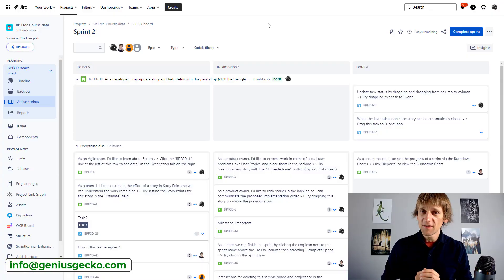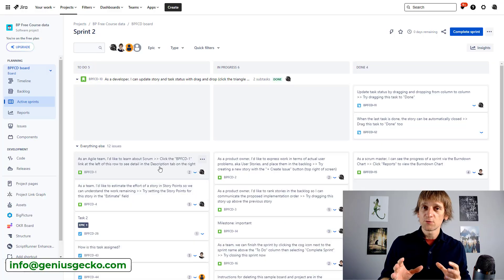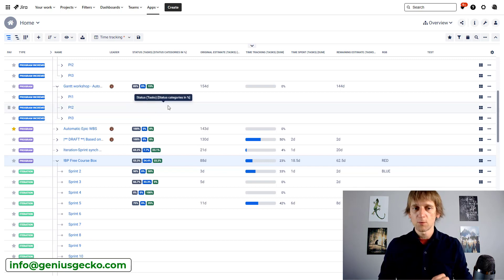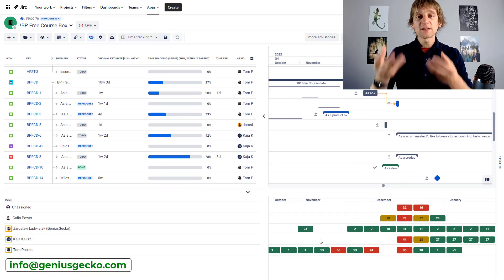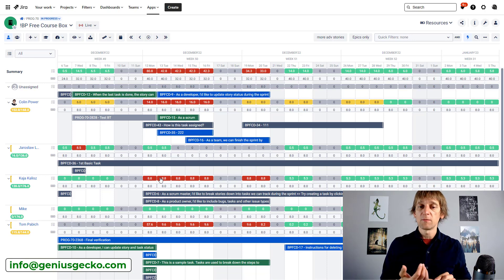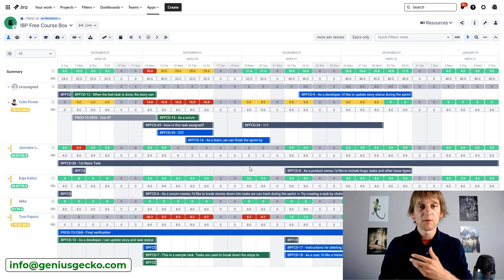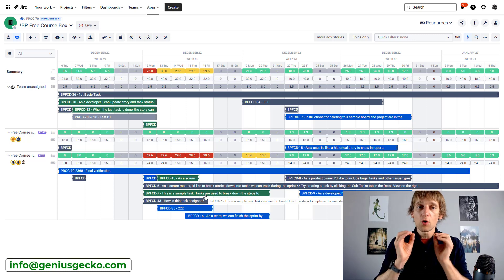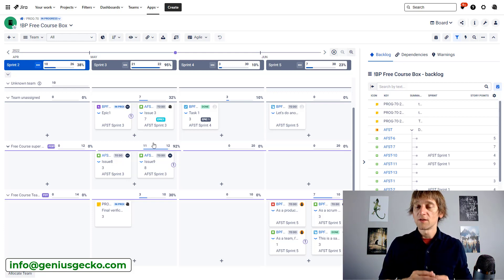Managing Resources in Jira - Where is it?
Jira is a wonderful tool, but not everything is great whe it comes to the basic version of it. One of the areas that's completely missing is resource management. In this video I'll show you one of the options to handle professional resource management inside the Jira Environment. Enjoy! :)